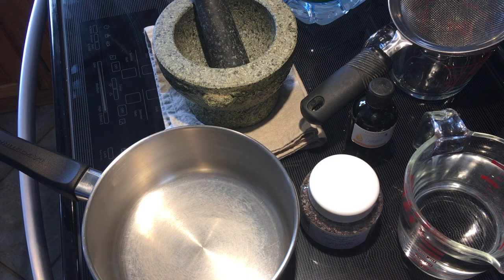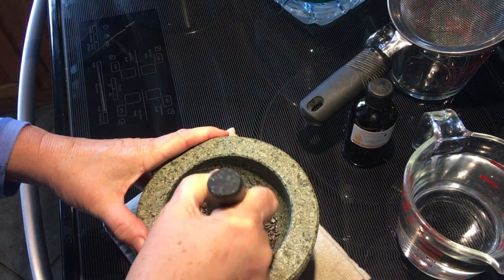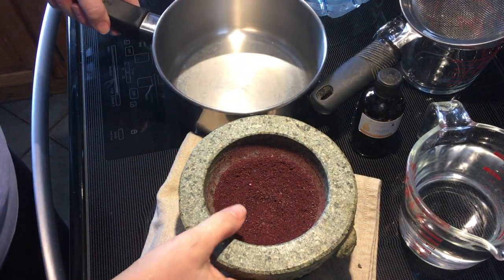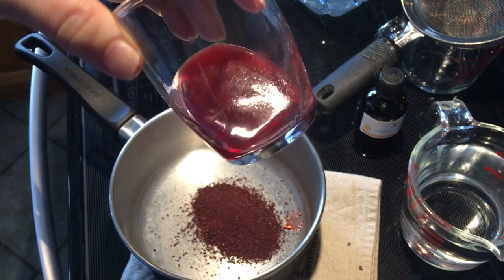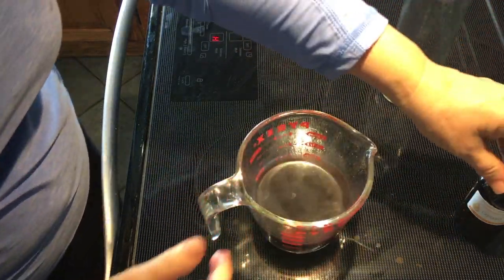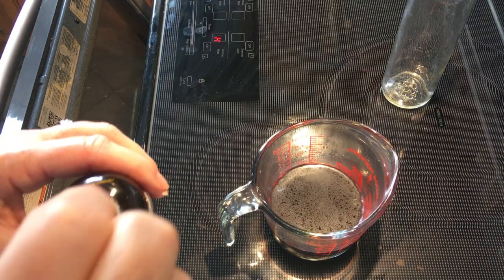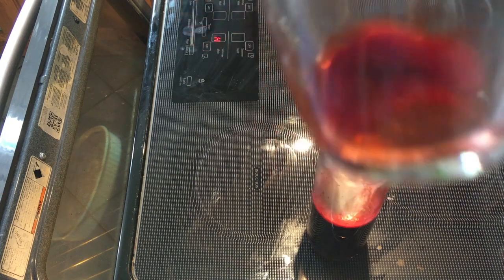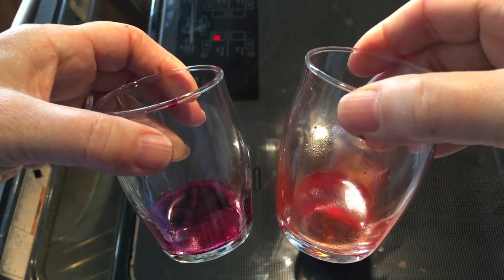Step by step natural colorant with cochineals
Today i'm making a colorant with dried cochineal, step by step.